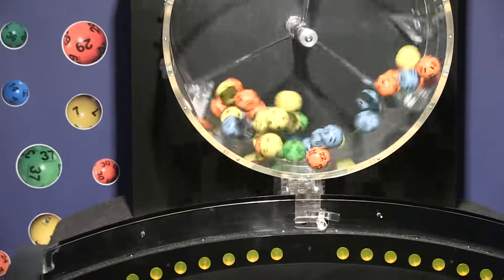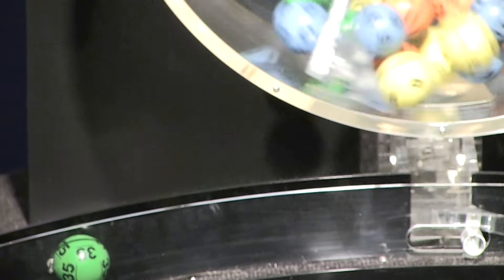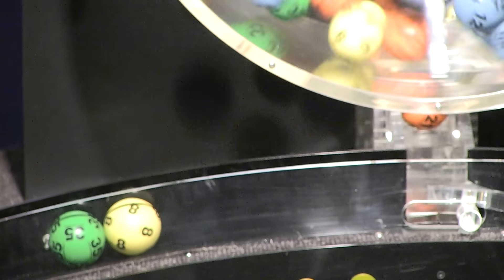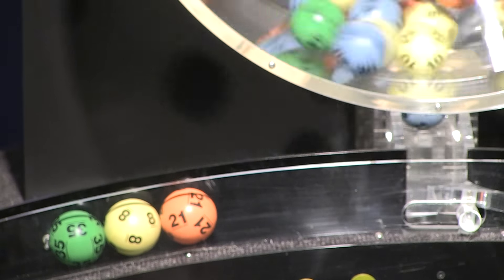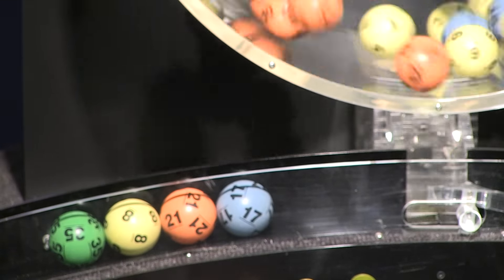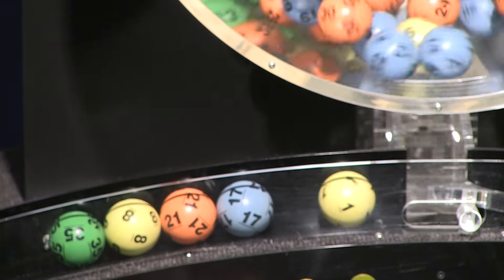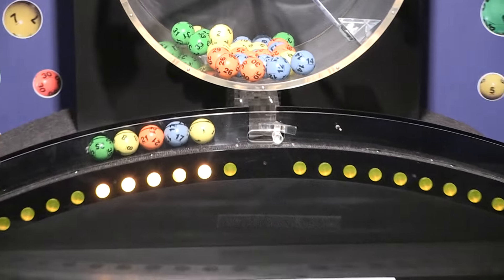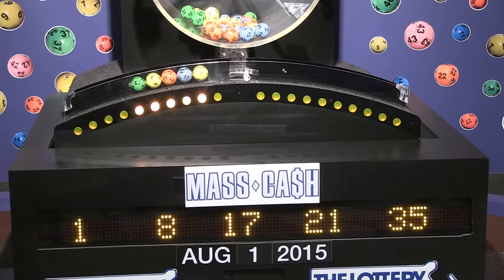Mass Cash Game Drawing: Saturday, August 1, 2015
The official winning numbers in the Mass. State Lottery's Mass Cash Game drawing for Saturday, August 1, 2015 are:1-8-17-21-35.